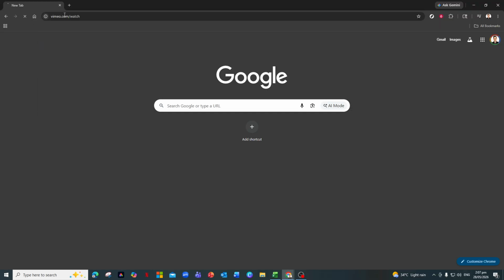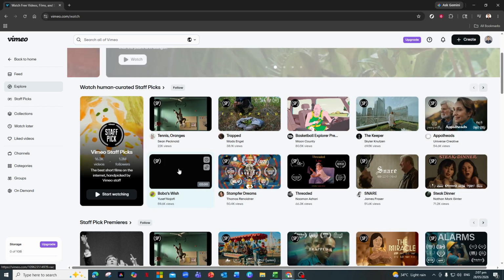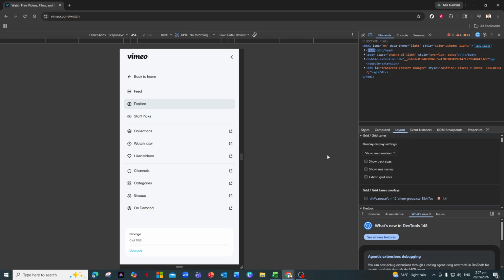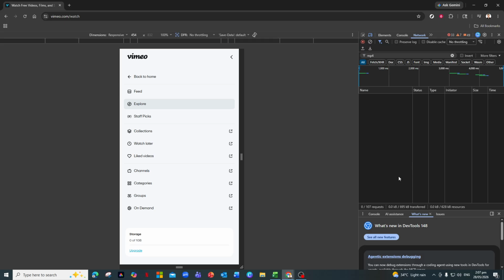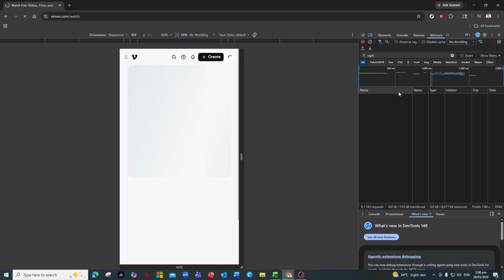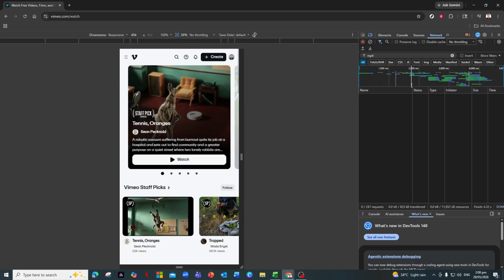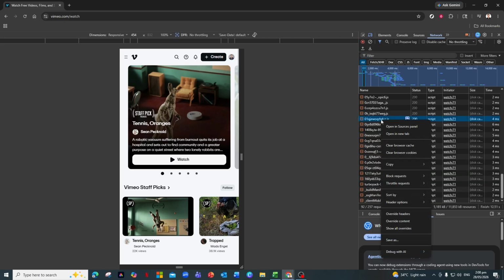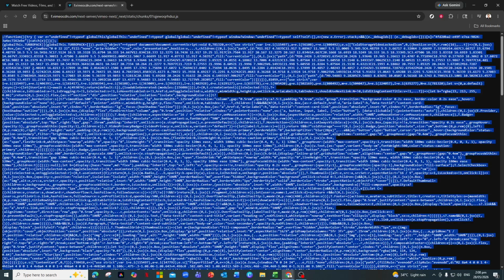How to Download Video on Chrome (Latest Update)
How to Download Vimeo Video on Chrome

Learn how to download Vimeo videos using Google Chrome with this simple step-by-step tutorial. Save videos for offline viewing using safe and effective methods on your PC or laptop.

✅ Open Vimeo video in Chrome
✅ Check download options (if available)
✅ Use official Vimeo download button
✅ Save video to your computer
✅ Watch videos offline easily

⚠️ Important: Only download videos if the owner allows it or if download is enabled.